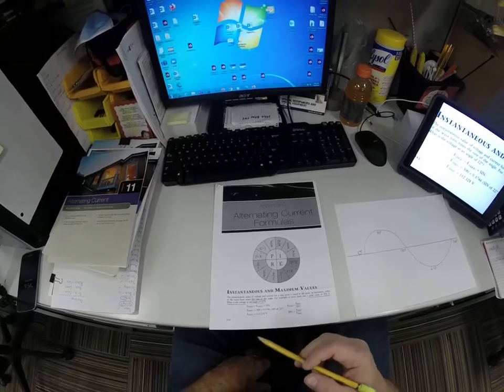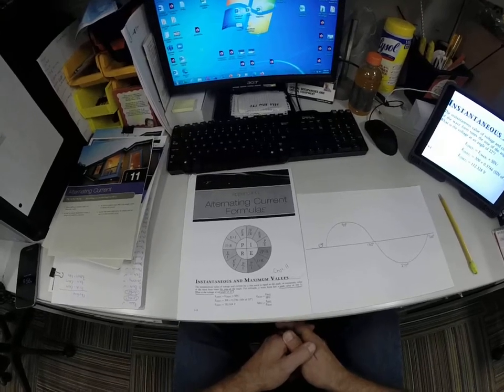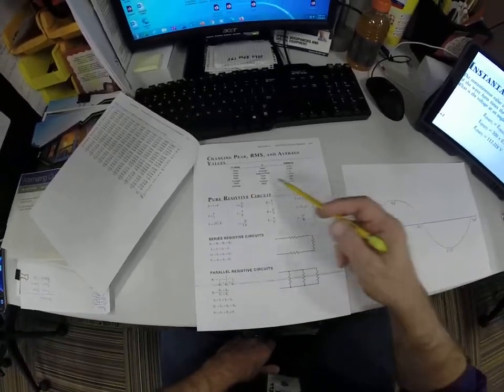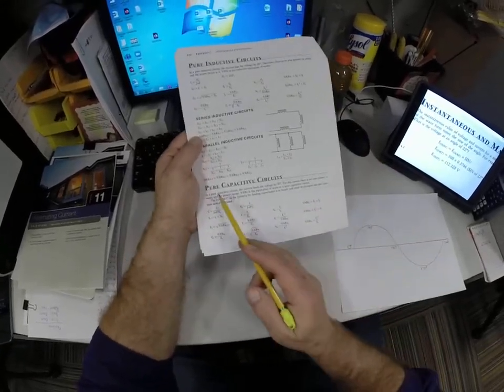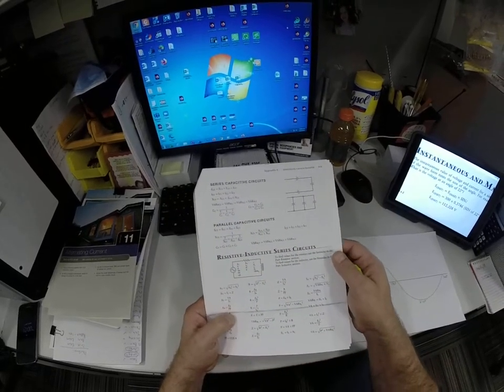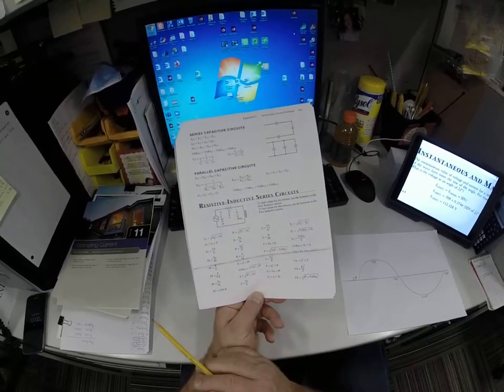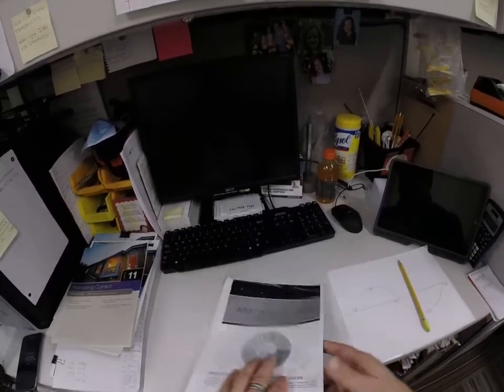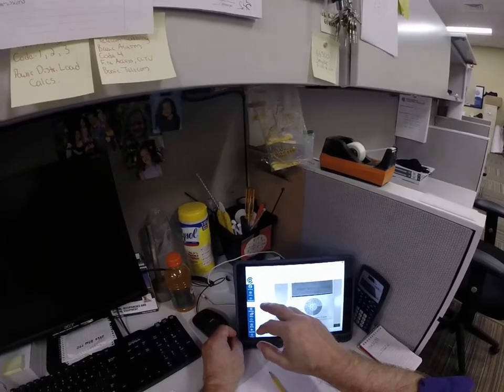Introduction to your Theory 2 Formulas Packet by MR. STARK